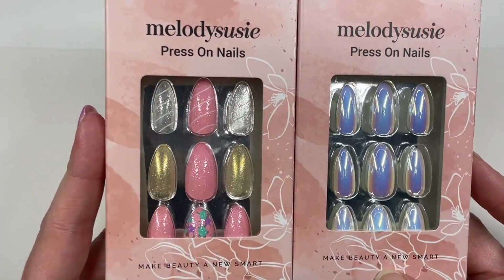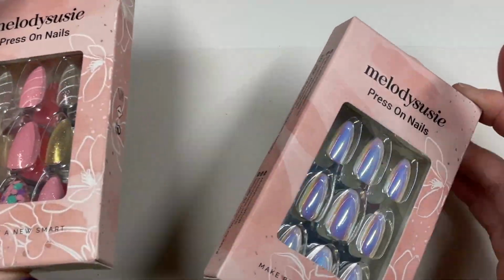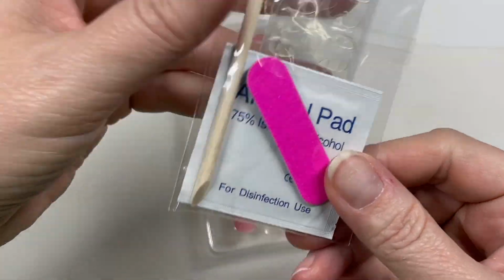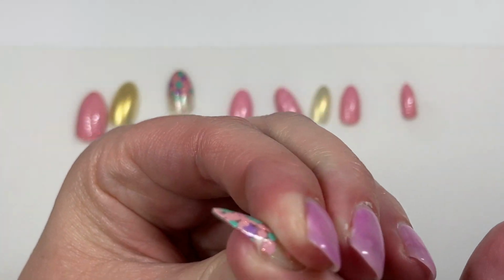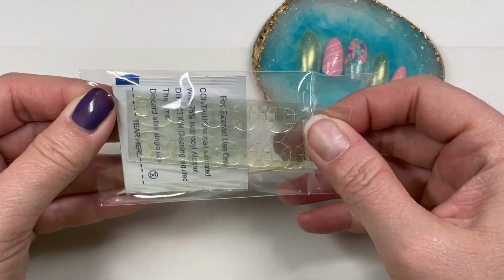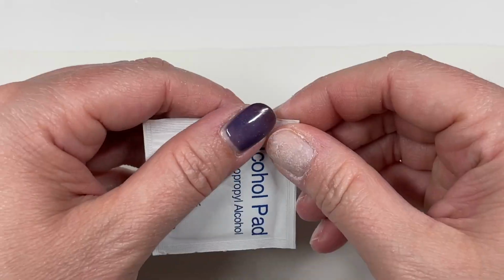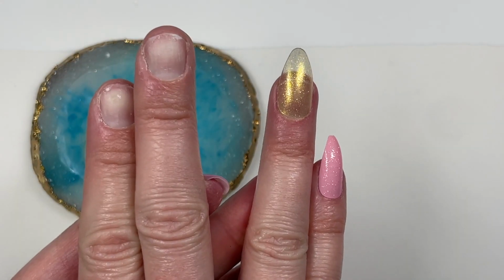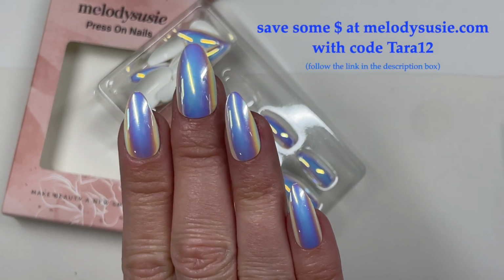Press-on Nails Tutorial + Review ☀️ Quick & Easy DIY How To for Beginners 💅🏽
pr Thank you, @MelodySusieOfficial for sendin these press-ons to me to review on my channel. These are my first-ever press-ons! 🤗